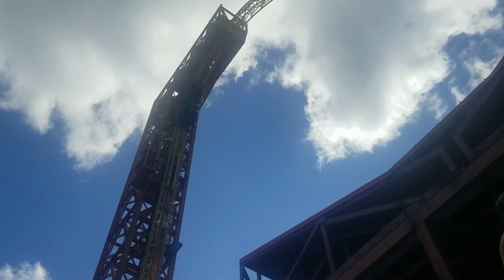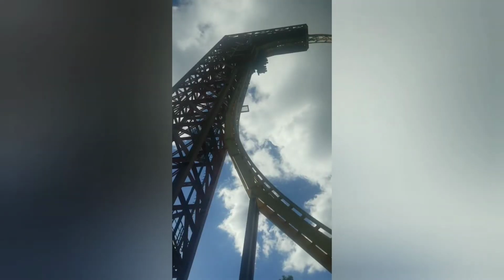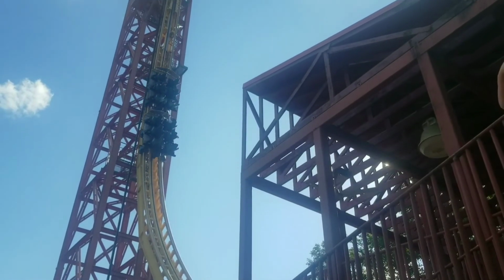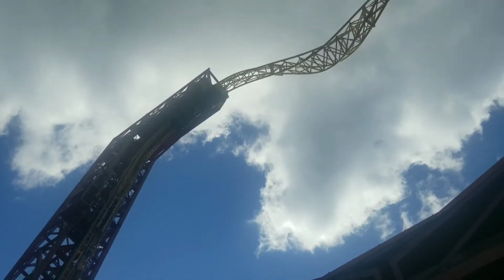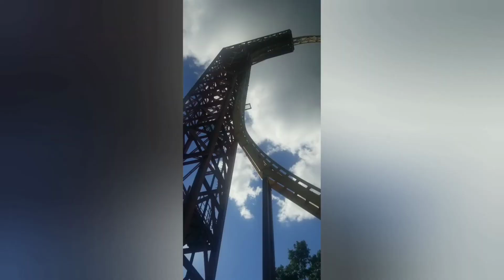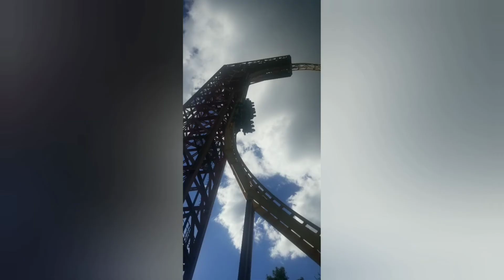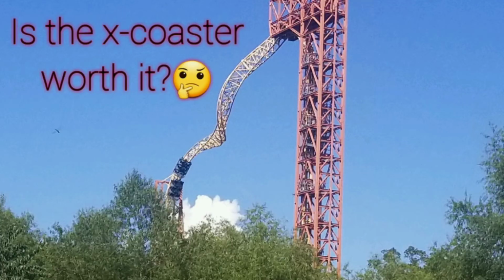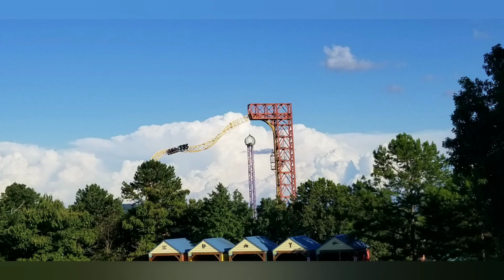Is the x-coaster worth a trip to magic springs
And if you can help me with finding a editing software and importing video from my phone to my computer please hit me up on my Instagram